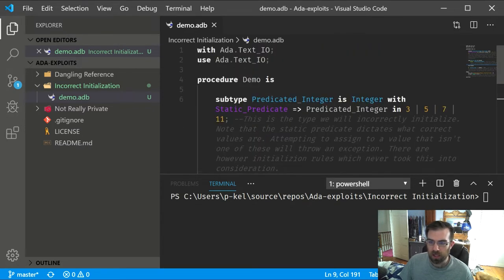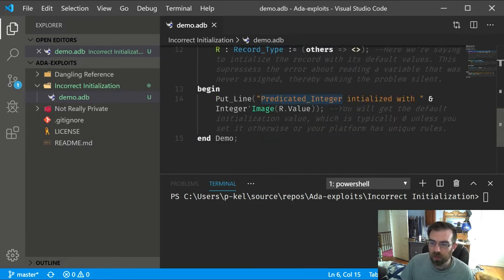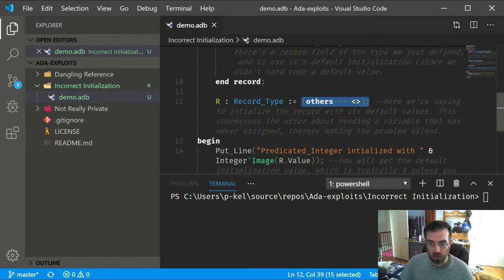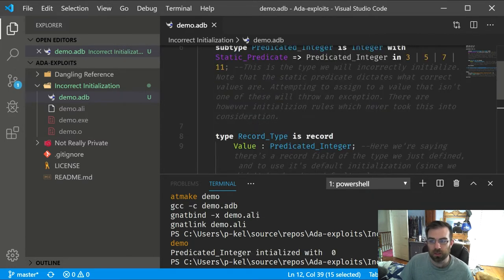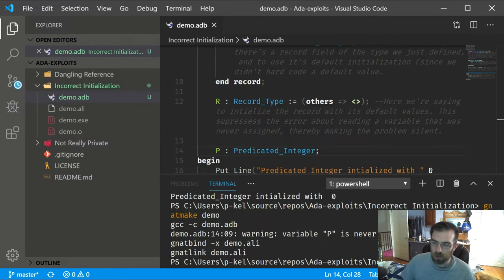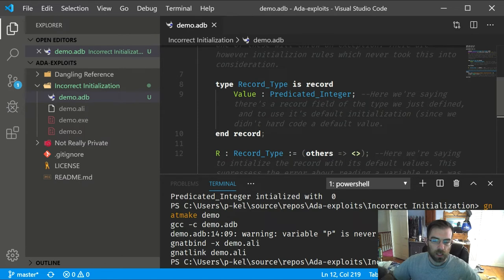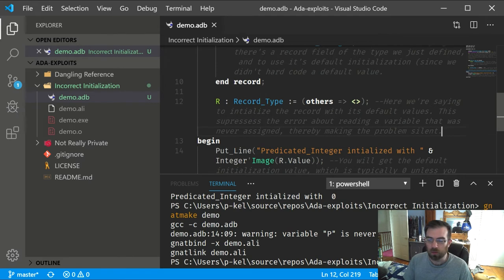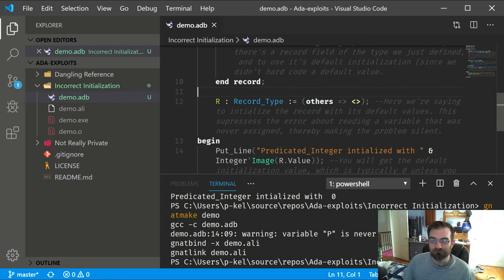Ada's Reliability Lie | Incorrect Initialization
Ada's really reliable in part because it uses reasonable defaults for variable initialization, right? Well it gets them pretty wrong when using contracts, something that's also supposed to lead to highly reliable systems.